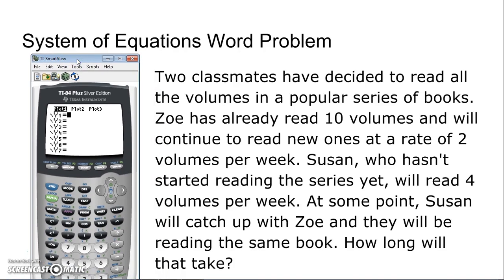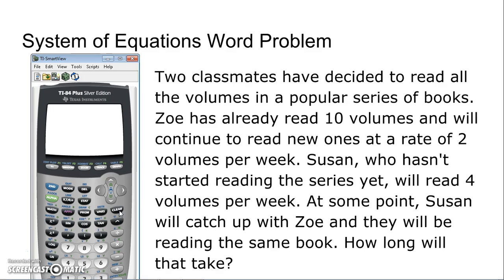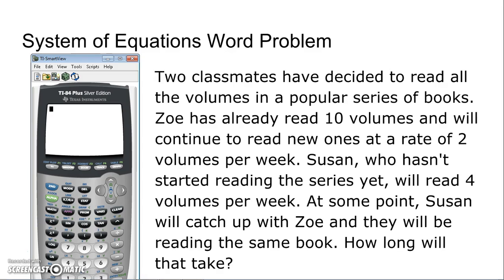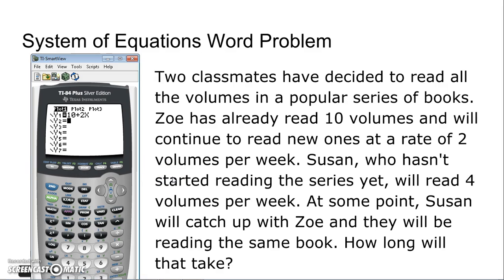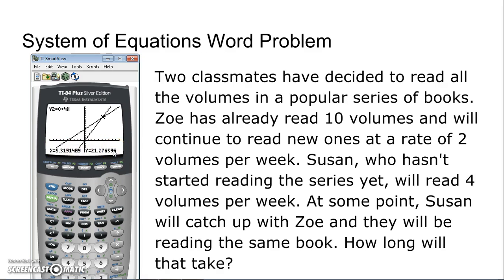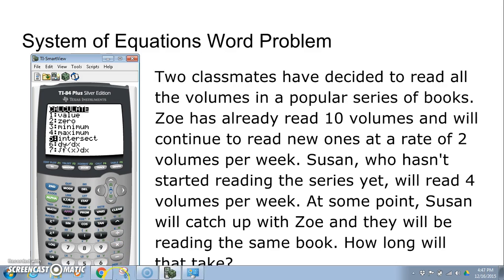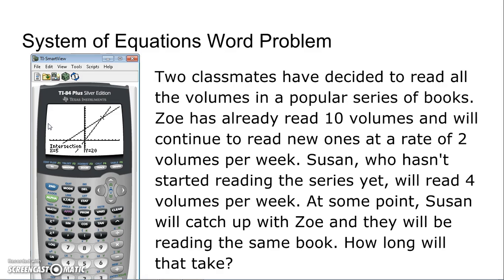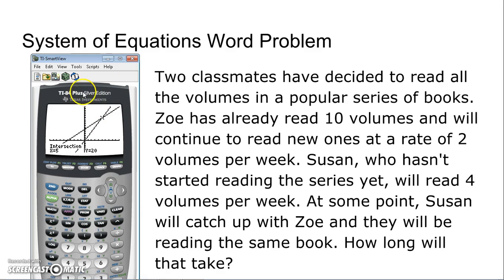Solving Systems of Equations Word Problem with Calculator